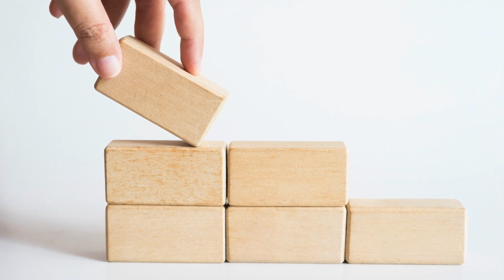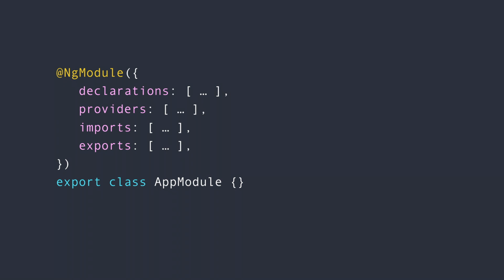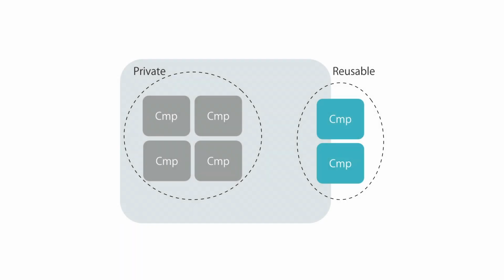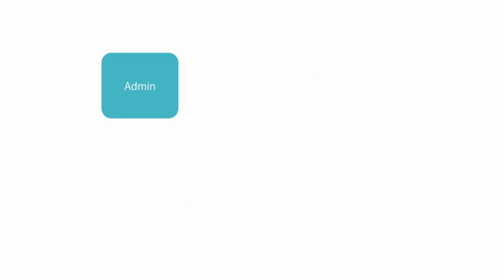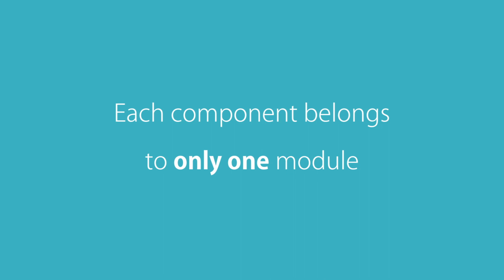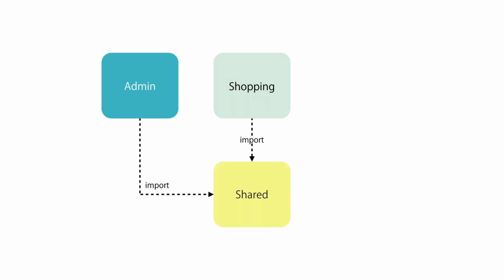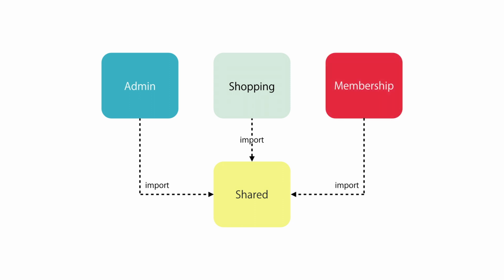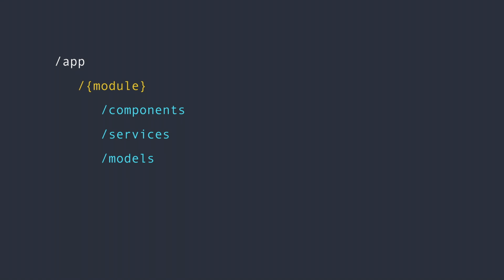Angular | Beginner to Pro #374 - Modules (read desc) [By Mosh Hamedani]